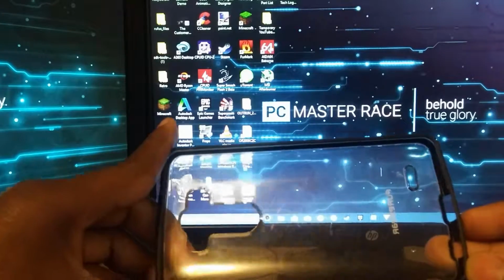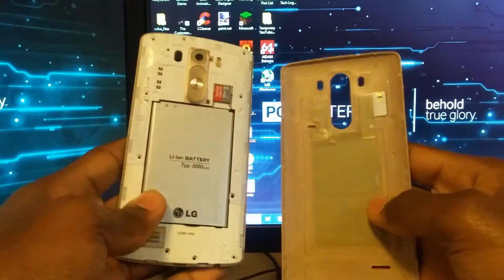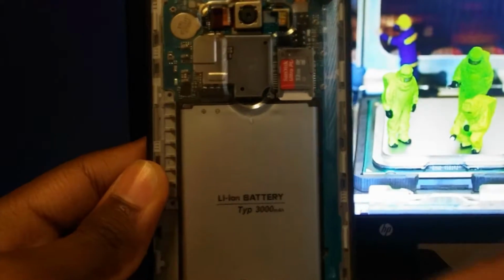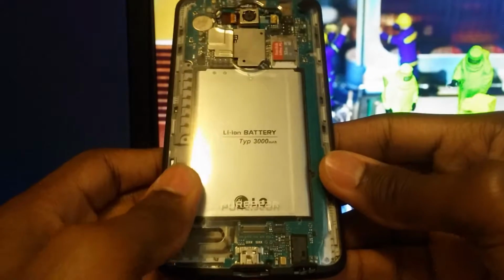Make a Clear Phone on the Cheap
If you have an older phone or at least something with a removable back, then making it look transparent is easier than you'd think.